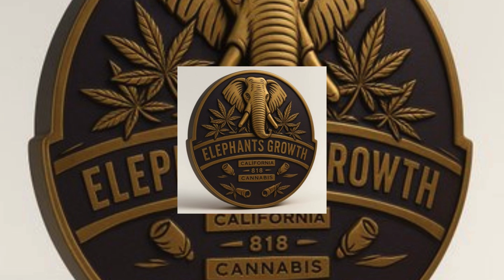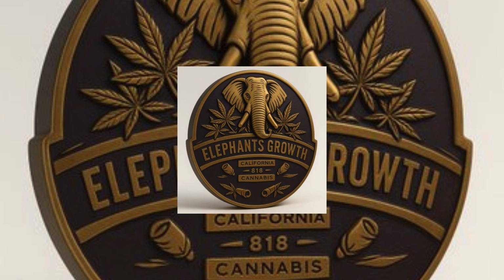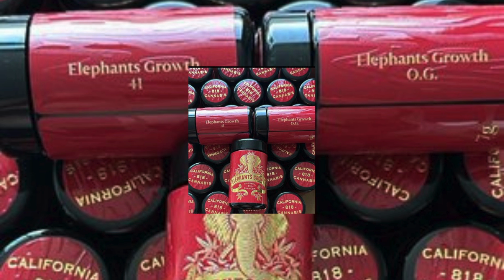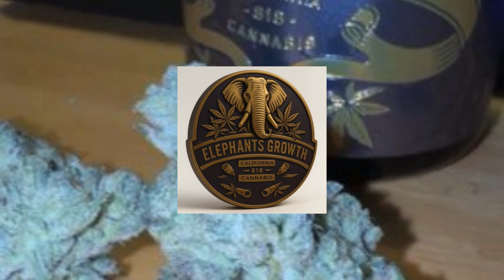Elephant in the Bloom: Cannabis for the 1% – Elephants Growth PODCAST 🐘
Elephant in the Bloom: Cannabis for the 1% – Elephants Growth 🐘

Presented by @nuggnotes 🪴

No hype, no hashtags—just $150 eighths in violet glass jars. Elephants Growth built a private connoisseur club where flower is sacred and access is earned, not bought.

🌱 Origins? From trimming OGs to hand-building grow rooms—no shortcuts, just obsession.

💎 The Product? Top colas only. Miron jars. Gelato gas, Kush funk, and zero mids.

💰 The Price? $800 zips. $300 rosin grams. If you know, you know.

📸 The Play? 26K+ followers. One post. Invite-only. The elephant stays silent—but the terps speak loud.

🐘 This isn’t shelf weed. It’s the elephant in the room—craft cannabis, perfected.

📲 Follow @nuggnotes on Instagram & Twitter